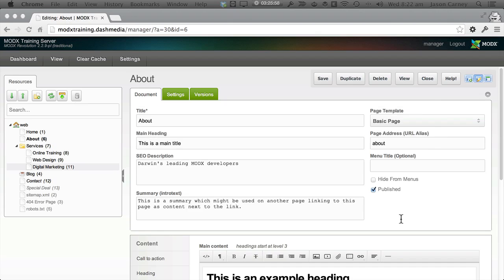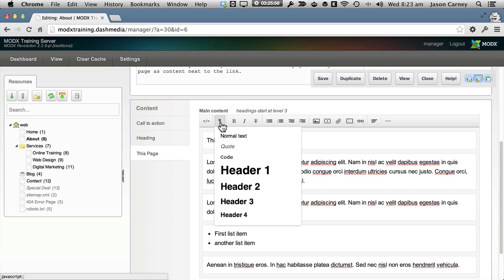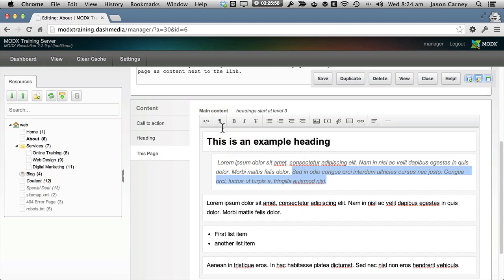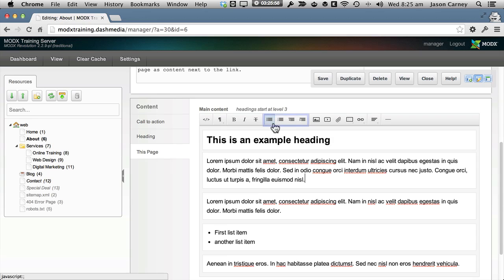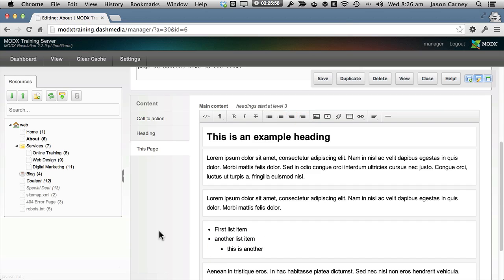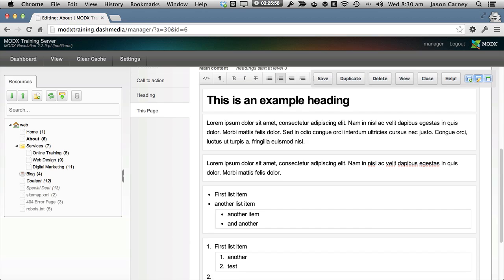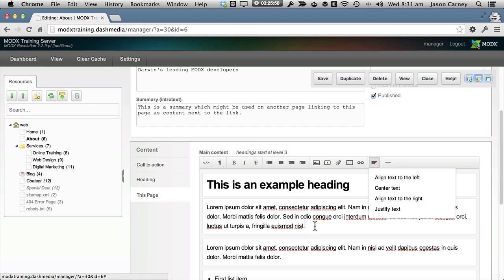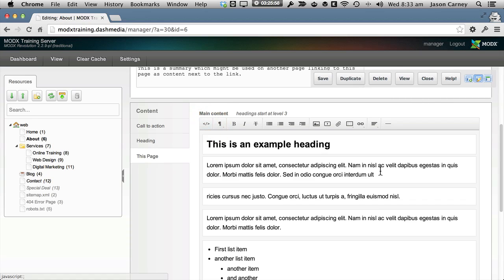Editing and Formatting Content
Jason gives us a quick run-down on editing and formatting content within MODX's rich text fields